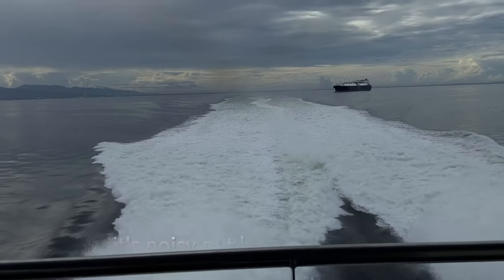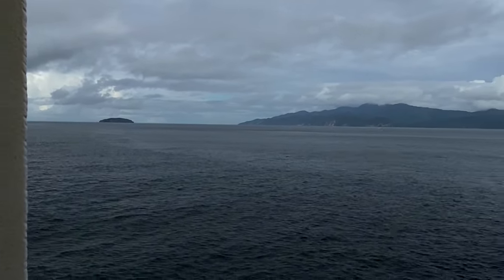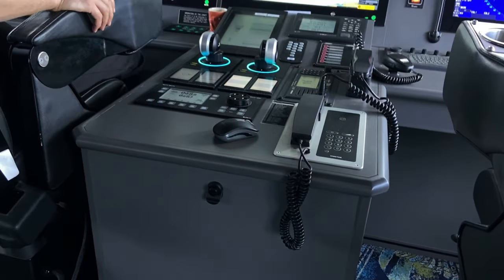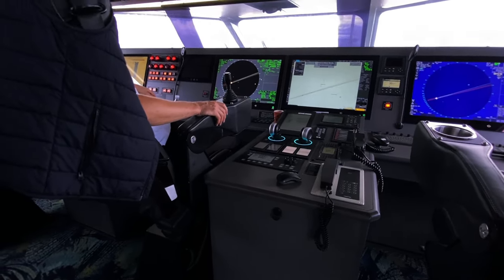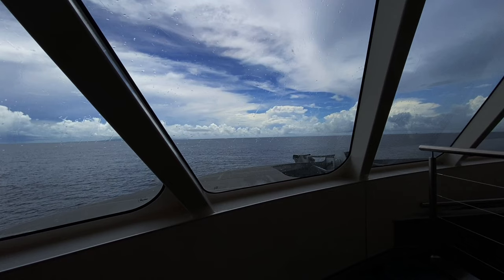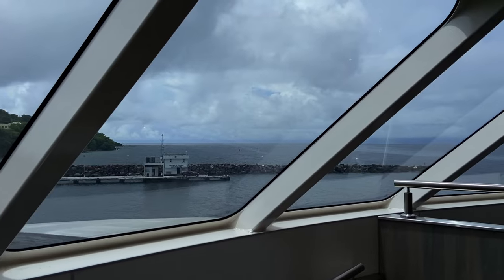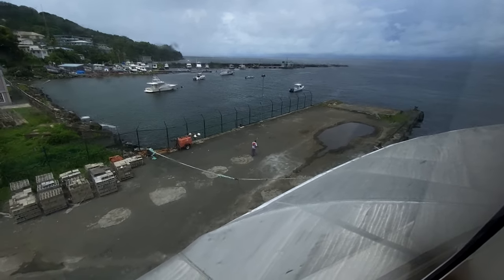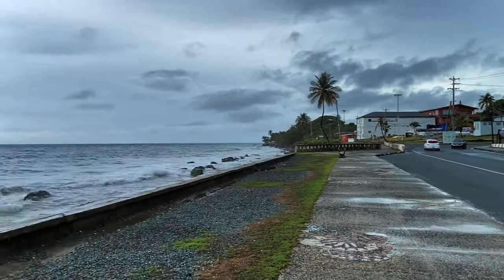Trinidad to Tobago on the Buccoo Reef fast ferry. EP47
With frustration, I literally watched Buccoo reef leave Hobart in 2021 during Covid lock downs in Australia, and nonsensical travel restrictions applied to the unvaccinated around the world!
I was trapped in Hobart while Monastrell was trapped in Trinidad, and as you can imagine, it crossed my mind that this could potentially be way back to Monastrell!! It wasn't to be and took me another 2 years before I was reunited with Monastrell!
It was very cool to see the Buccoo Reef operating in TT, and even more cool to be invited up to the Bridge by the Captain during the passage from Port of Spain Trinidad to Scarborough Tobago!
These large, high speed catamarans are incredible, and were a game changer in terms of transporting passengers and vehicles efficiently and comfortably, when they first appeared in the 1990's. And to think it began in the tiny populated Island paradise of Tasmania, and there are now Incat ferries operating in countries all over the world!